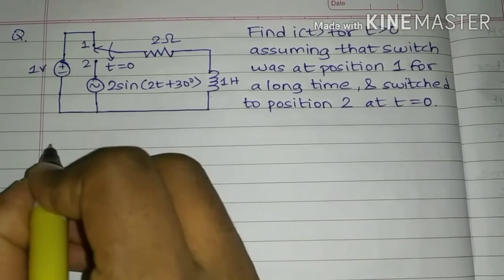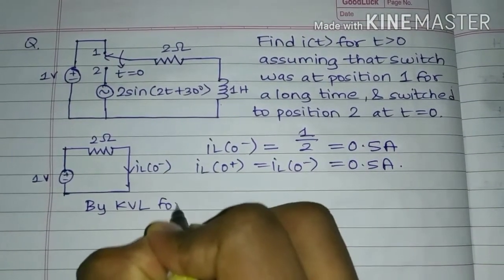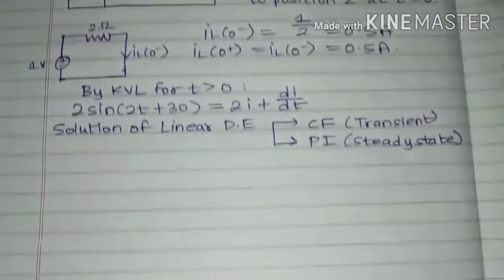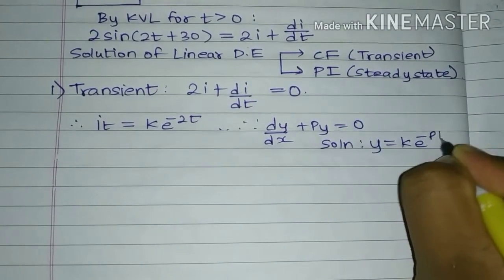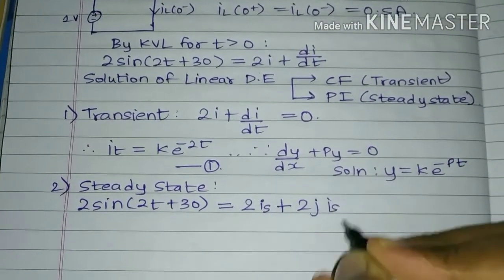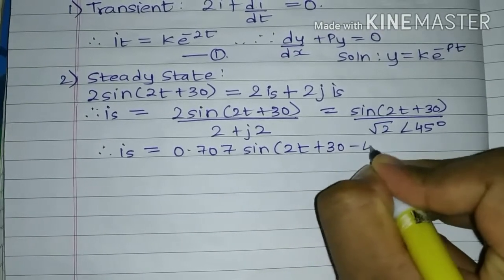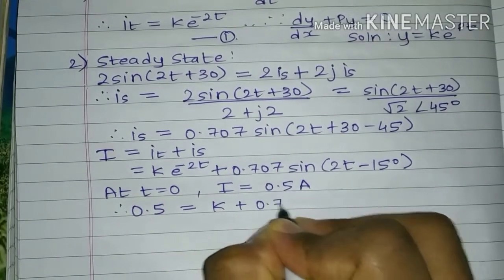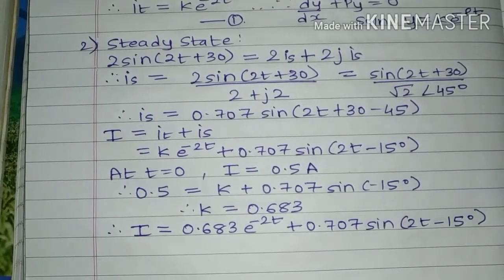Important Networks Question 10 | GATE 2021 | Electrical | Electronics | Instrumentation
In this video, I will be solving a question of AC Transient analysis. Please do watch the whole video.